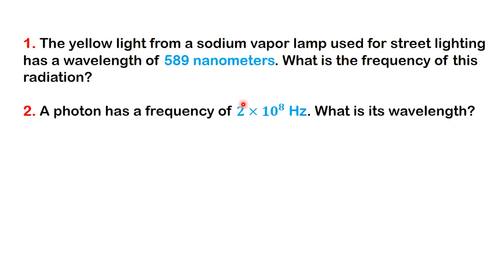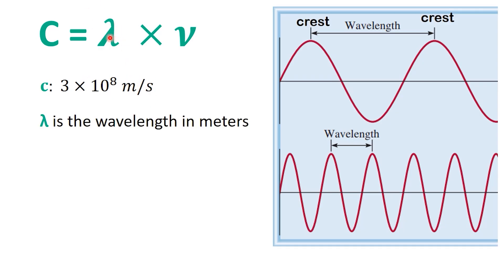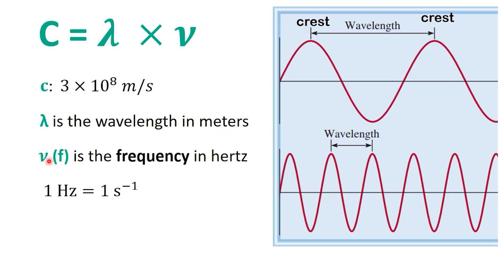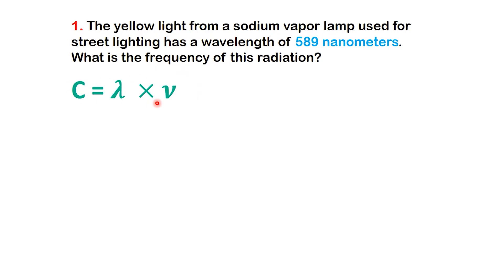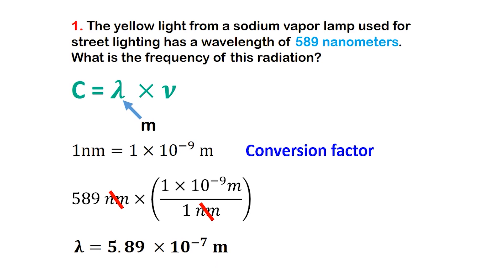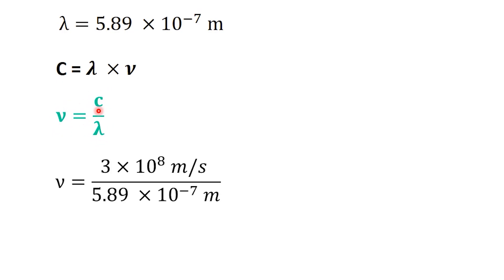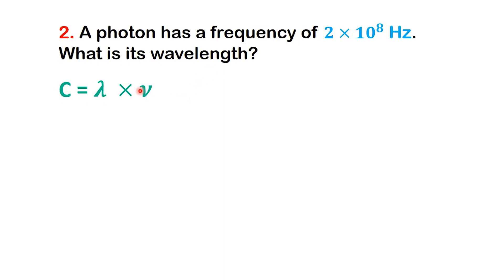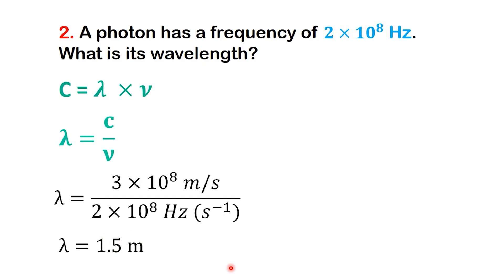Speed of Light Formula: Wavelength & Frequency Calculations Explained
In this video, we’ll master the connection between wavelength, frequency, and the speed of light through two clear, step-by-step practice problems.

Along the way, you’ll learn:

What wavelength (λ) and frequency (ν) mean in physics
Why frequency is sometimes written as f instead of ν
How to use the speed of light equation (c = λ × ν) and rearrange it for different unknowns
How to convert units (nm to m, Hz to s⁻¹) using the conversion factor method
Why 1 hertz is the same as one cycle per second
How to handle scientific notation correctly in calculations

This tutorial is perfect for students studying GCSE Physics, A-Level Physics, AP Physics 1 & 2, Chemistry, Class 11 Physics, or Class 12 Physics — and for anyone who wants to practice light wave calculations in science.